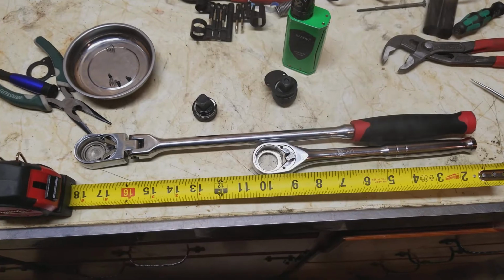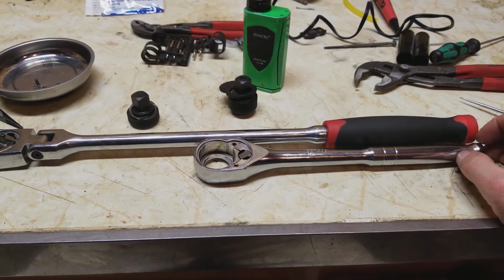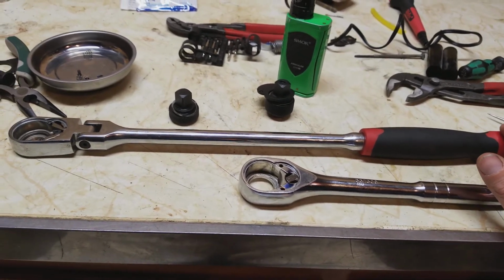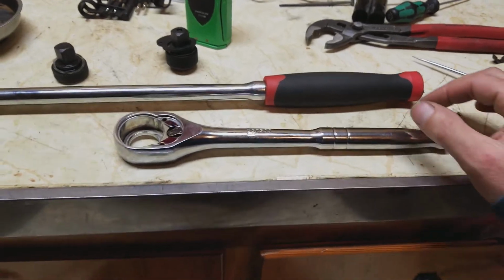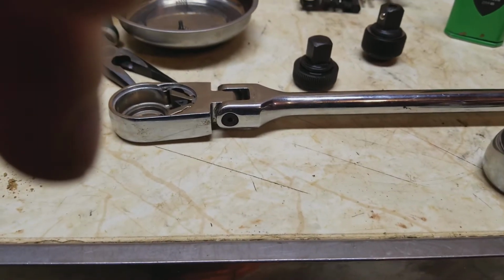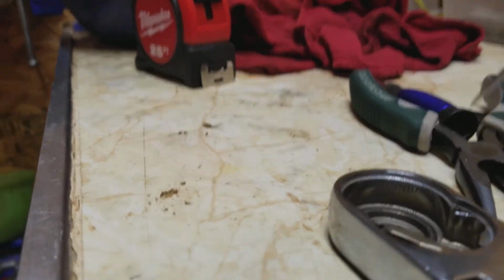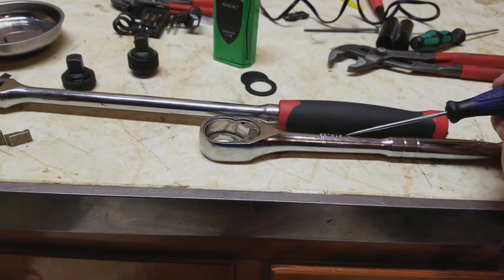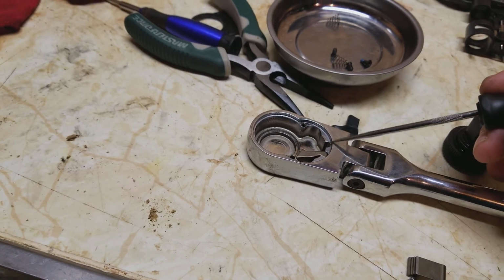Kobalt vs Pittsburgh Pro ratchets